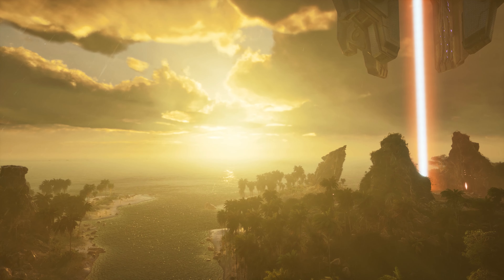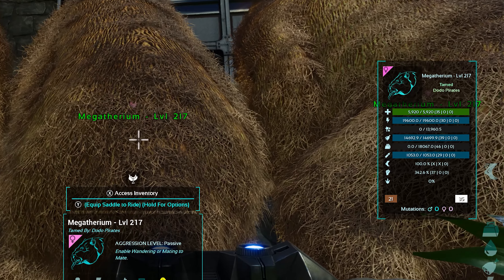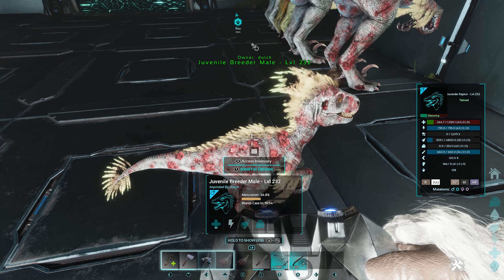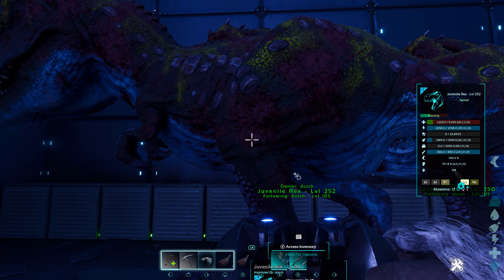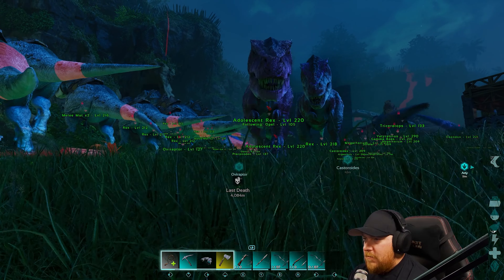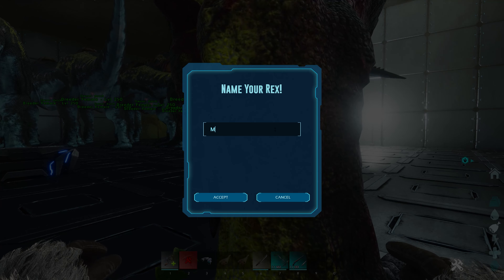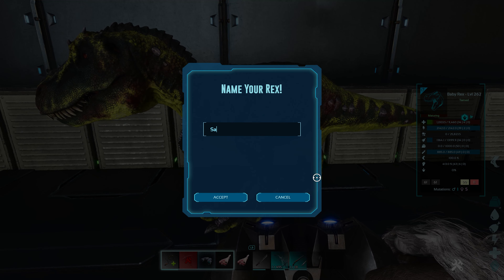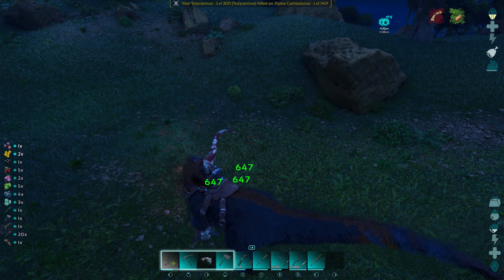Breeding And Mutation Guide For Ark Survival Ascended!!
From wild dino to WILD tames, this guide shows you which stats to watch for, how to get them into a stabilized breeding line, and how to stack mutations to make the ultimate prehistoric companions in Ark Survival Ascended!